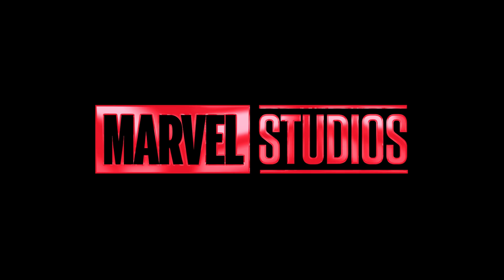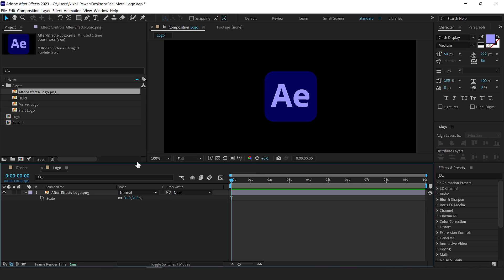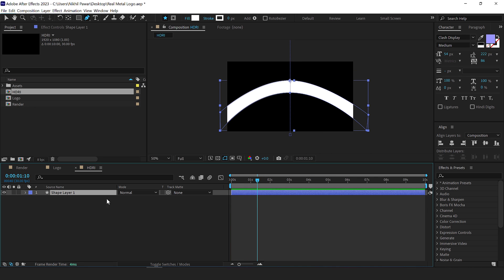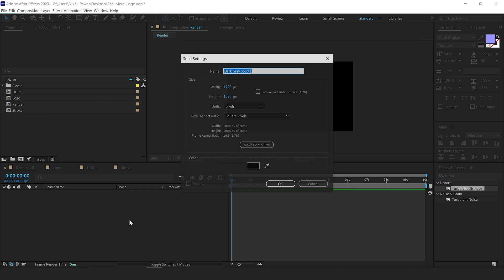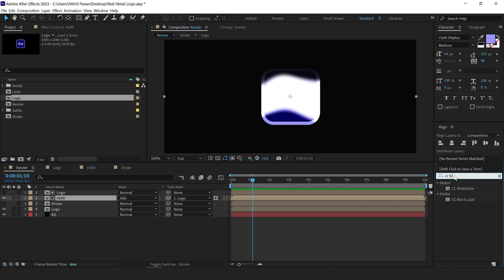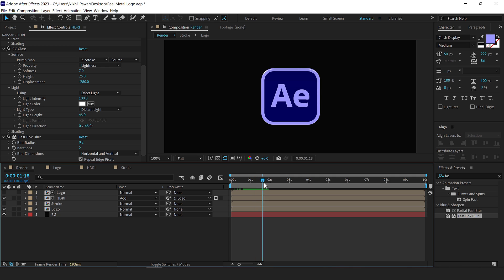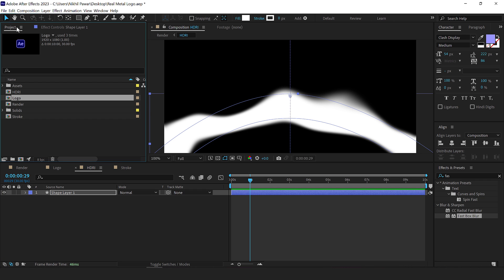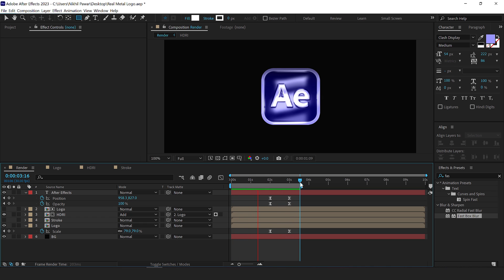Glossy Metal Logo Animation in After Effects | Logo Reveal After Effects Tutorial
In this After Effects tutorial, we will create a metallic reflective logo reveal animation in after effects without using any plugins. we will also cover topics like logo reveal animation in after effects, after Effects logo animation tutorial, logo animation tutorial after effects, after effects tutorial for logo animation, and more!